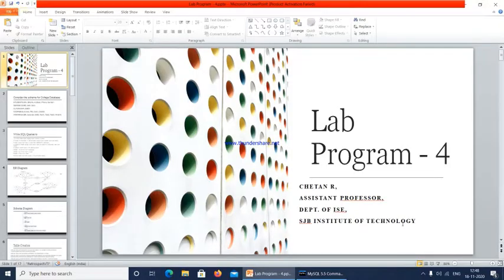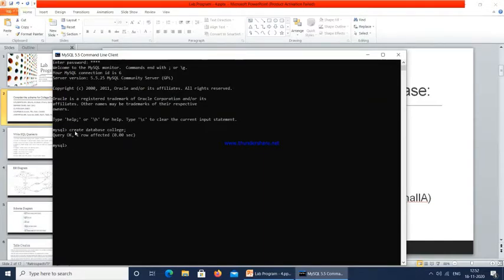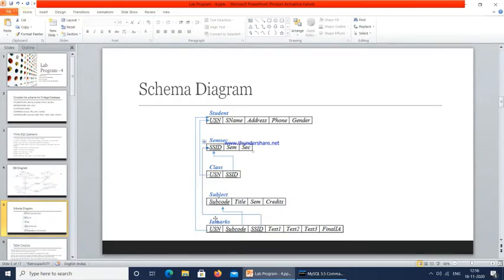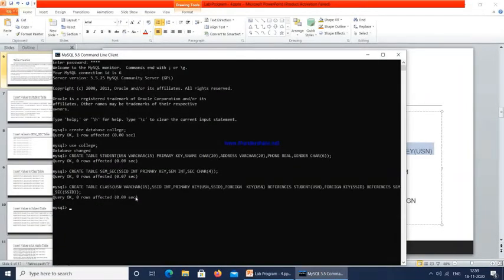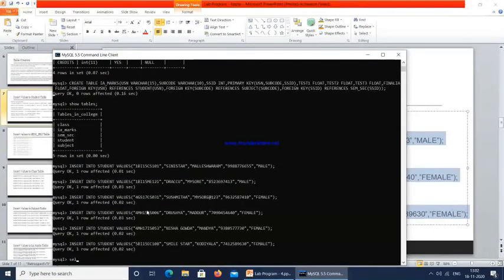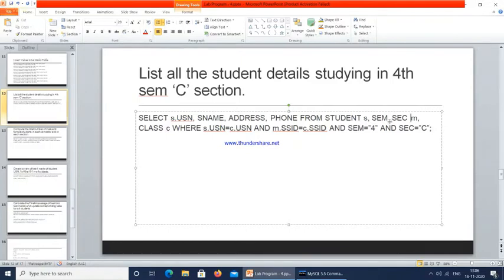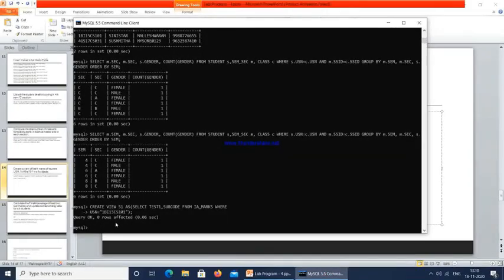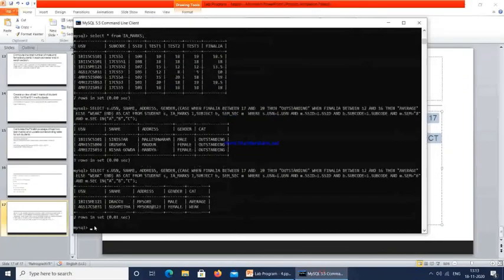ISE-5-18CSL58-DBMS Lab Program-4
This video explains about create college database and execute the queries related to it